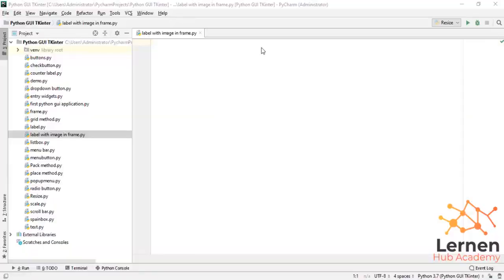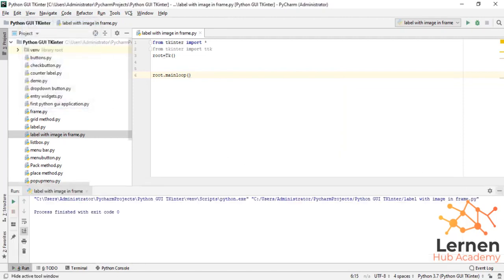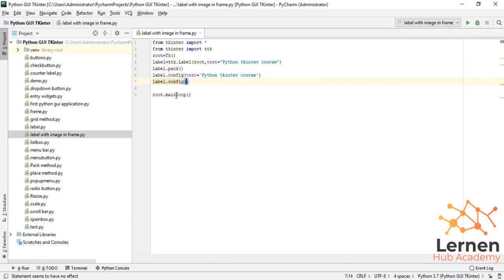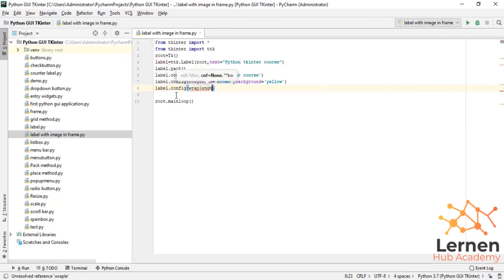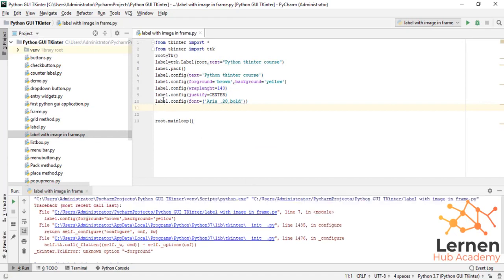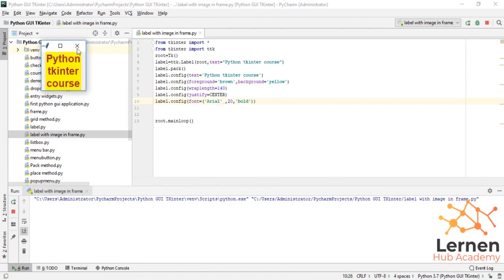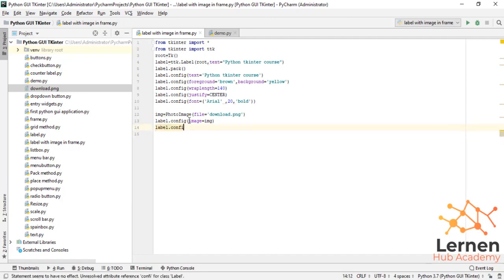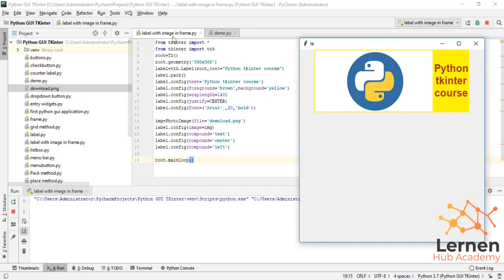Displaying Images Using Label | Python Tkinter GUI Tutorial | How to Add image in Label in TKinter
Tkinter Programming:
Tkinter Widgets:
Tkinter provides various controls, such as buttons, labels and text boxes used in a GUI application. These controls are commonly called widgets.
There are currently 15 types of widgets in Tkinter. We present these widgets as well as a brief description in the following table